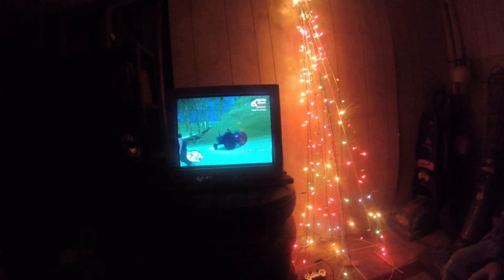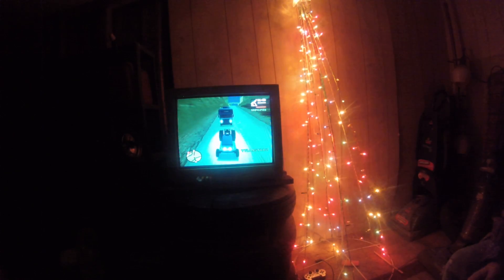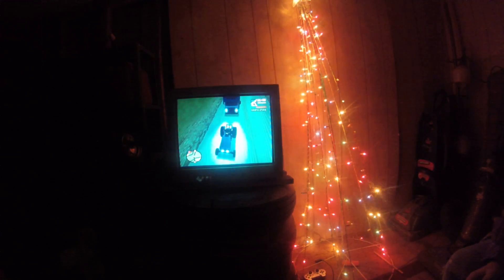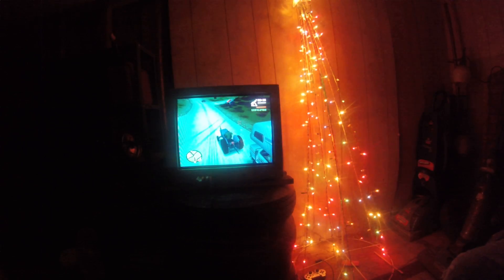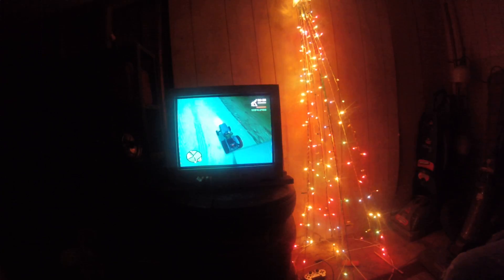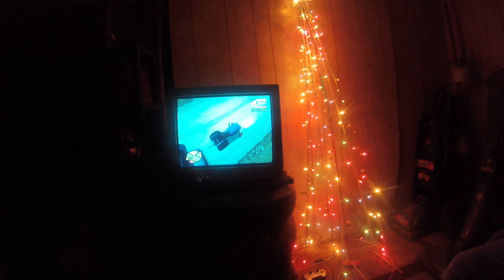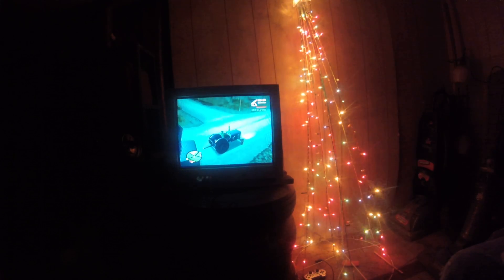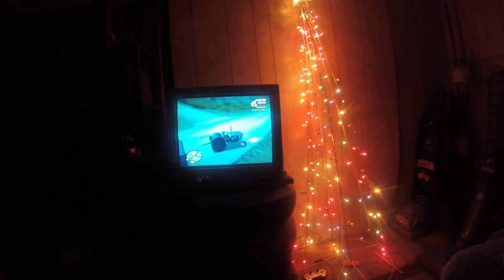GTA DERAILING THE TRAIN PART 1